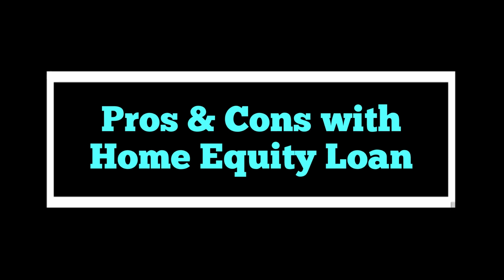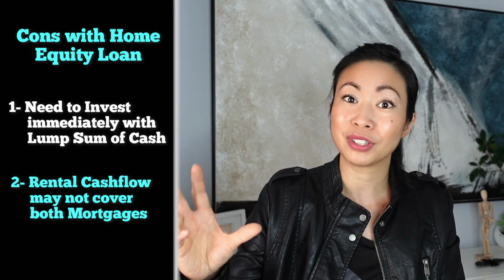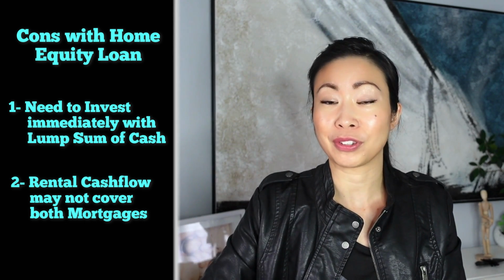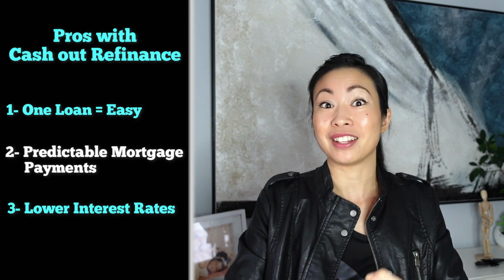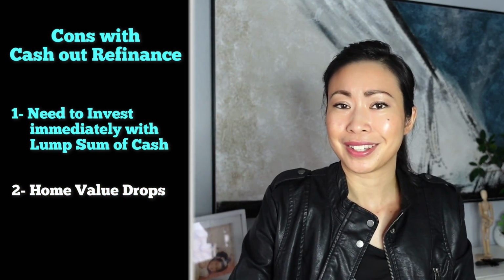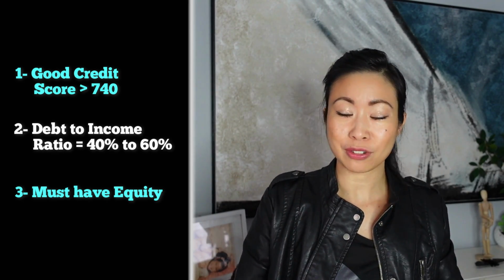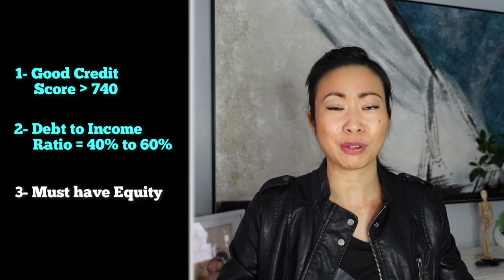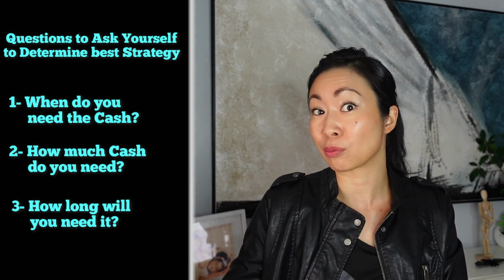BRRRR Strategy vs HELOC Vs Home Equity Loan: Which is Better in Canada?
I share 3 strategies for buying more rental properties fast.  I also share pros and cons with cashout refinance, using a home equity loan vs using a home equity line of credit and what is the best strategy for you.

○ Investing in Cashflowing Real Estate, Simply and Grow your Passive Income

YOUR 7 FIGURE COURSE:
○  FNM investor school for 7 Figures: Real Estate Investing In Canada

I am not a financial advisor. You (and only you) are responsible for the financial decisions that you make.